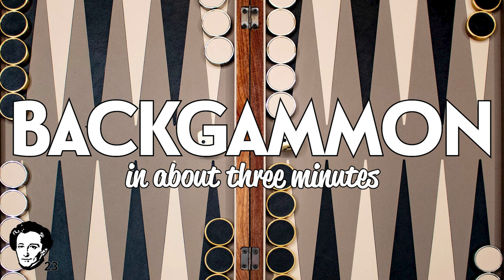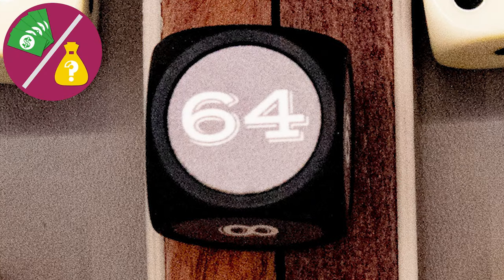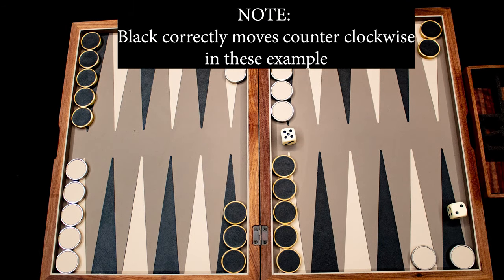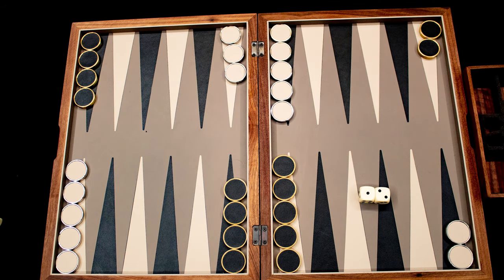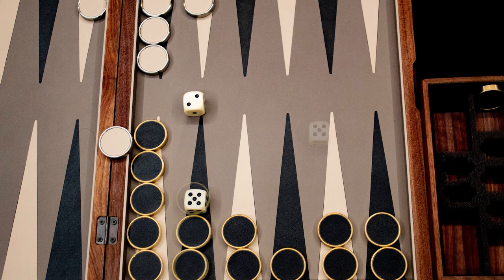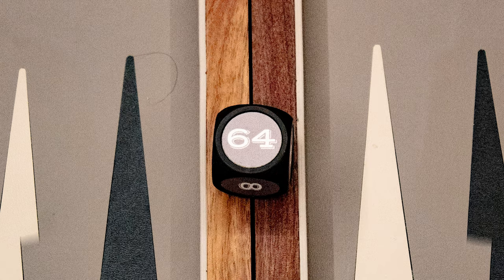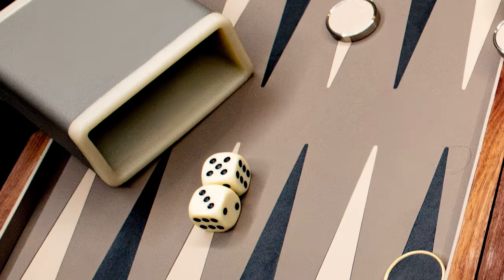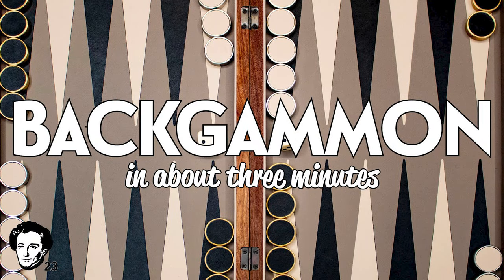Backgammon in about 3 minutes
Designer: Derek Reginald Thumply-Smythe, 4th Lord Bach-Gammon

3 minute board games theme Music by Vic Granell

3 minute board games are J Carmichael and S Rodgers